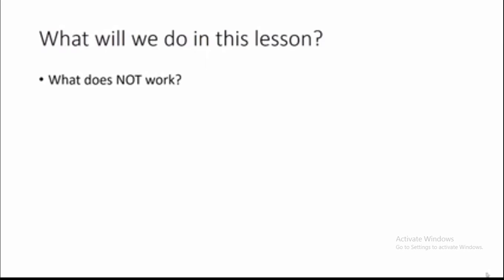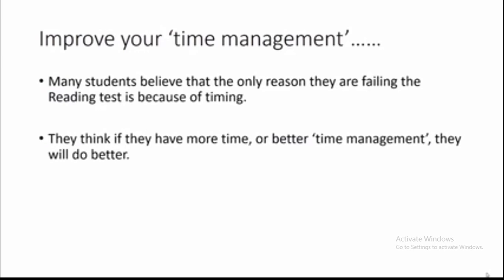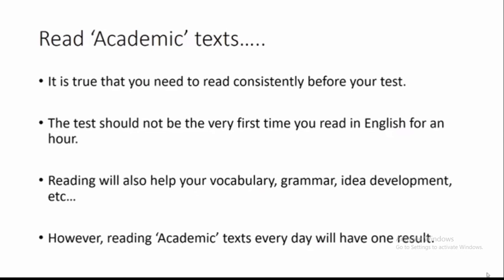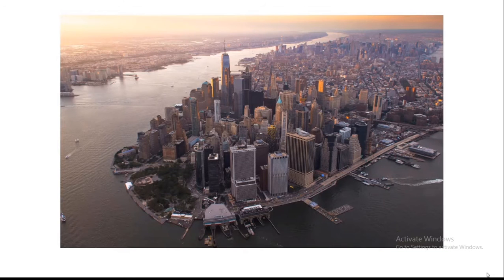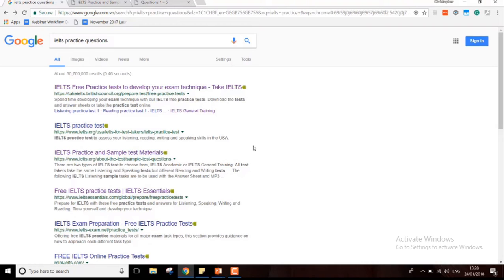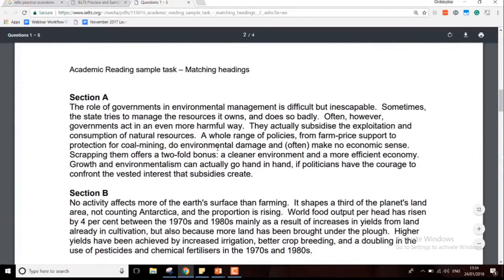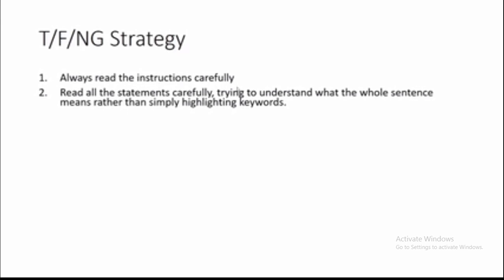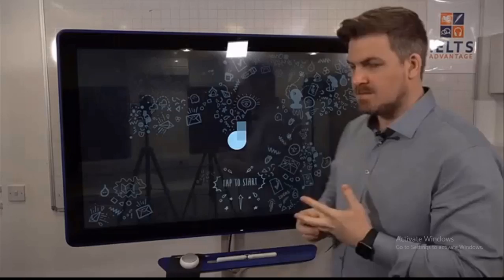IELTS Reading Full Tutorial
IELTS Reading instructions for band 7+